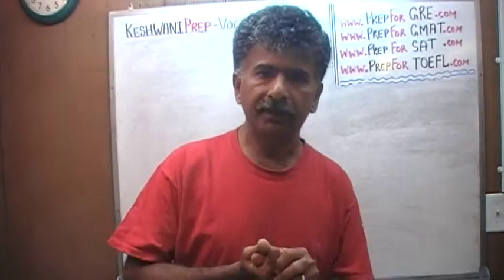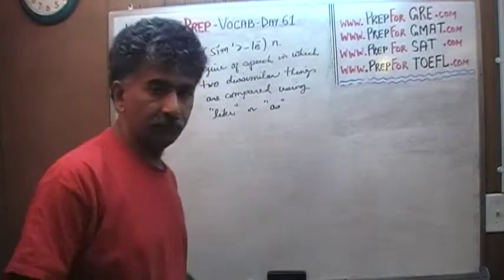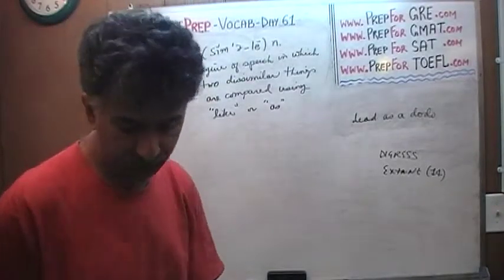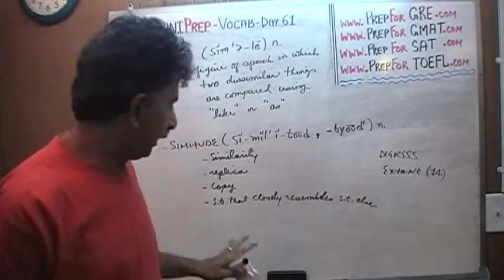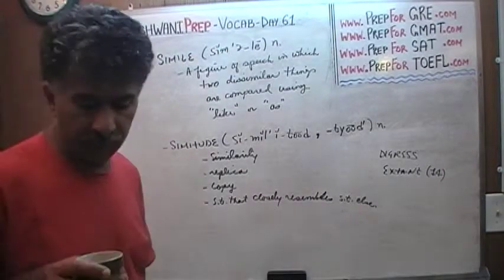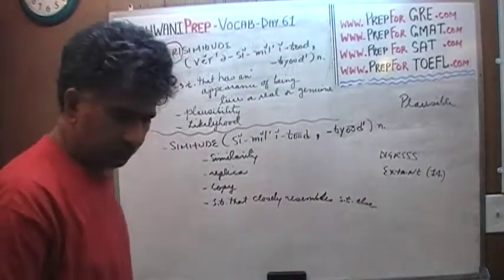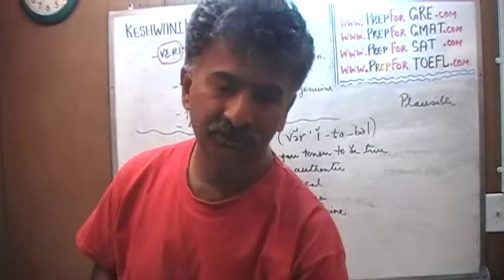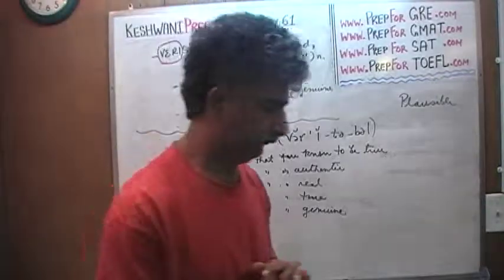Vocabulary Words Day 61 - Online Prep Tutor - GRE, GMAT, TEAS, HESI, SAT, ACT, TOEFL and IELTS